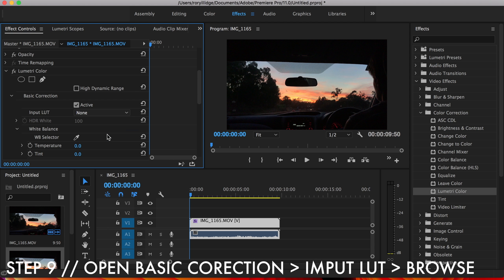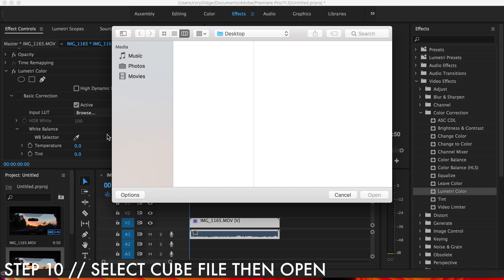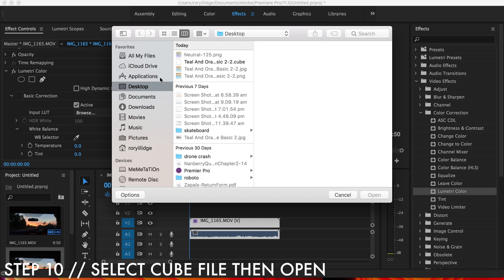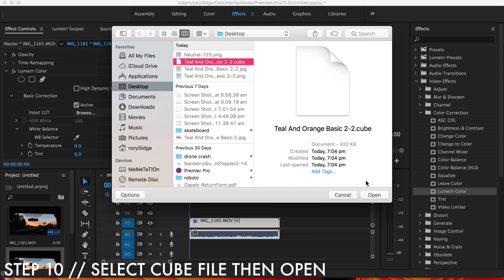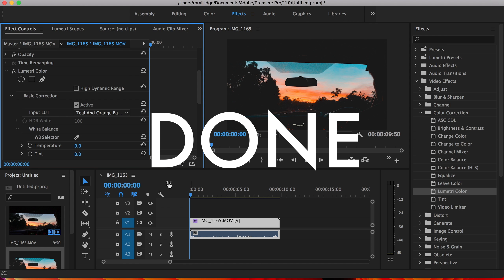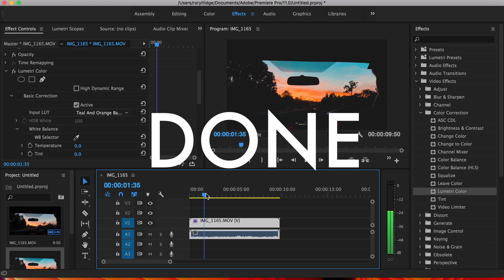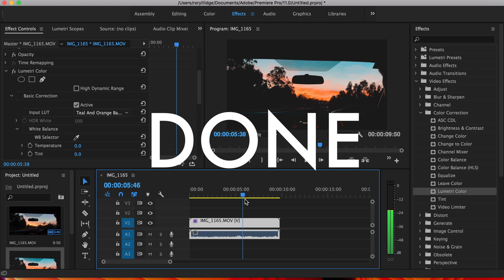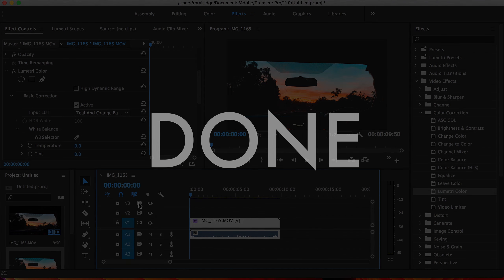Use Lightroom Presets for Video Color Grading Tutorial!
How to Create A Custom Teal And Orange LUT in Lightroom to use in your videos in Adobe Premiere Pro CC 2017, Final Cut Pro X, ect. Super easy and effective way to get custom and creative with your colour grading

MY COOL GEAR;
GOLF BALL CAMERA;
MY DRONE;
BIG TRIPOD;
MY INSANE CAMERA ON MY PHONE;
BENDY TRIPOD THING;
YOU NEED THIS FOR THE BENDY TRIPOD;

If you read all this then your awesome